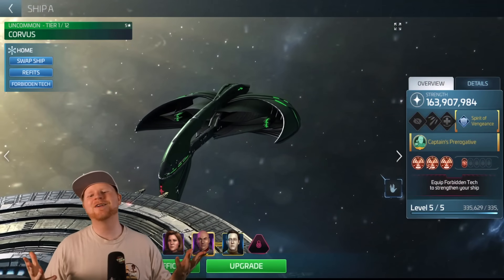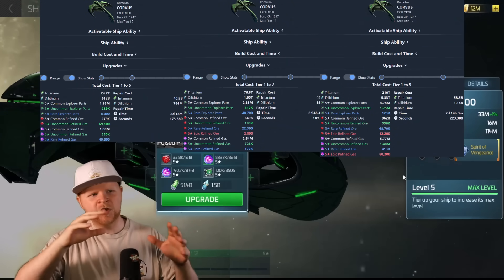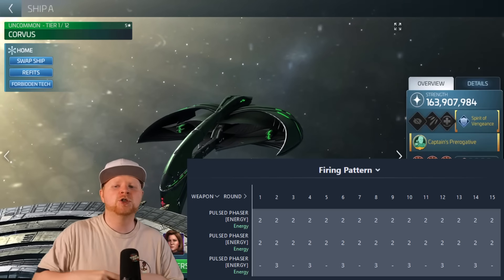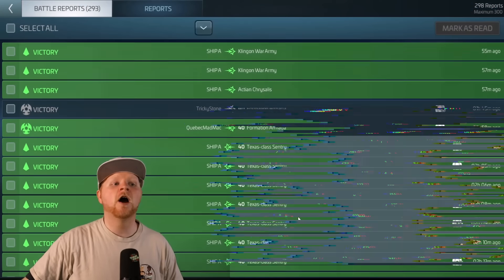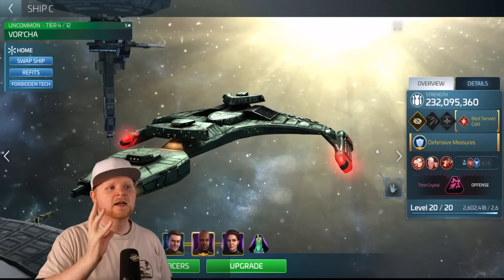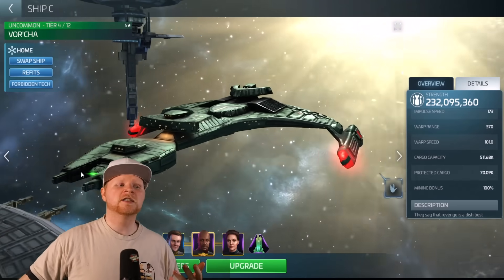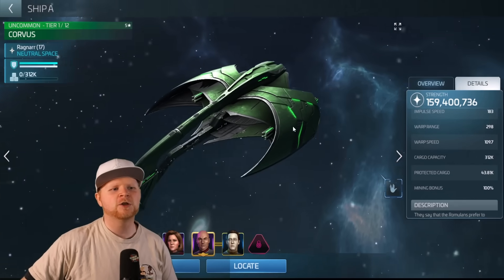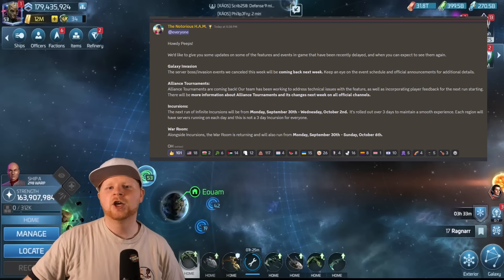Corvus Reveal! | Romulan Battle Axe in Star Trek Fleet Command | Costs, Uses, & More!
Some of the most fun I believe @everyone will experience in Star Trek Fleet Command is when they unlock new ships. Today I go over my unlocking of the Corvus and how it will fit into my growing fleet of new ships. Crewing, Costs to upgrade, my plans, and how to outfit are all covered in today's video!

Topics covered:

1. Cost of maxing the corvus and the 5-7-9 method
2. General crewing strategies
3. The importance of "fun"
4. If you have any game mechanic questions, feel free to drop those questions in the comments!

Wanna buy Deuce something? Here's the Amazon wish list!: